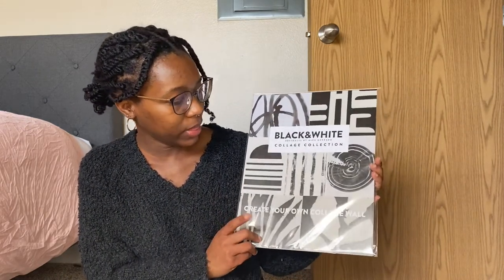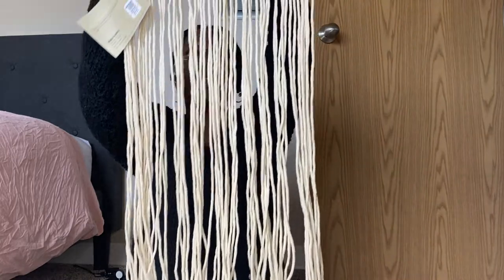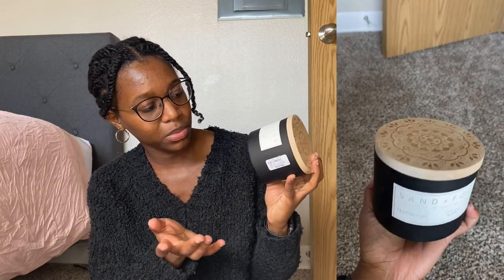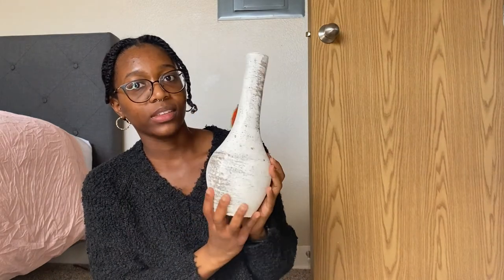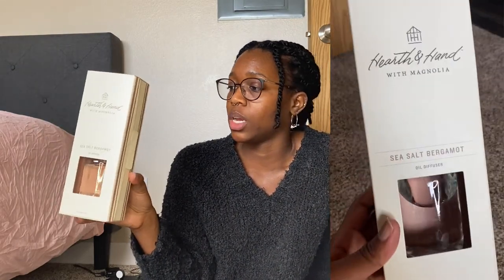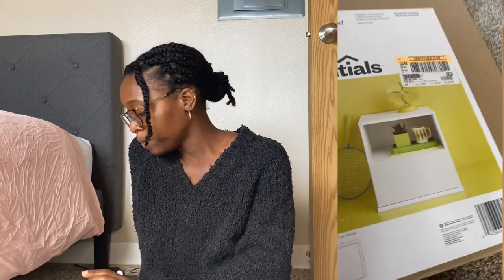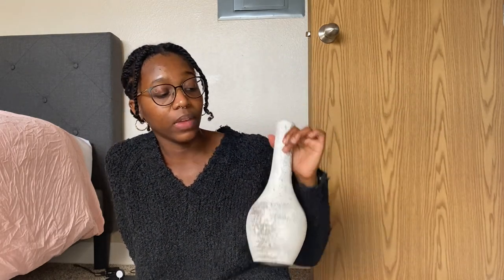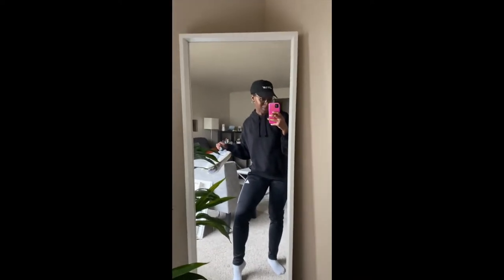Affordable Home Decor Haul + Shop with Me Mini Vlog | Entirely Ebony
Hey y'all! Welcome or welcome back! Today I have have an Affordable Home Decor haul and a mini "Come Shop With Me" vlog. Now ya girl is definitely on a budget, but that doesn't mean that I'm not gonna furnish and decorate my new place! We're just gonna do it responsibly. Join me in this video as I show you some of the new and affordable home decor pieces that I picked up on my shopping adventure.

As I mentioned, I am on a budget, a strict one, so some of my favorite store to hit up are Home Goods, Target, Marshall's, TJ Maxx, Burlington, and Ross for home decor items. Some of my new found favorites are At Home and WorldMarket. In this video and shop with me vlog, we visit World Market and HomeGoods, and I reveal to y'all some other decor pieces I found at Marshall's and Target.

Now granted, any of these stores can and will have some pricey items, but the trick is to look for the low, low prices. Check out the clearance aisles, visit multiple stores in various cities. Great finds are everywhere and they don't have to be expensive. Also, home and apartment shopping should be fun y'all! No more comparing and trying to keep up with the Jones's. Let's make our journeys our own and do what feels right and works with YOUR budget! The home decor items found in this video cost me less than 200. That's pretty good in my book! 🙌🏿

Again, thank you all for allowing me to share this part of my life with y'all! I am grateful and thankful for this experience and to share it with anyone who wants to watch! I'm no stylist, but stick around for more apartment decor videos!  👀

Timestamps -

0:00​ - Intro
1:23​ - Haul
10:09 - Come Shop With Me Mini Vlog